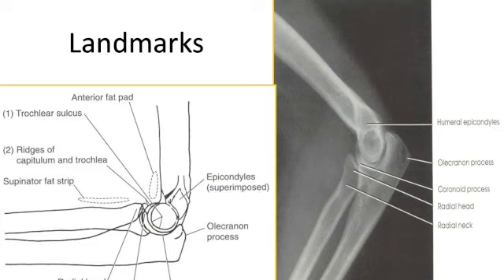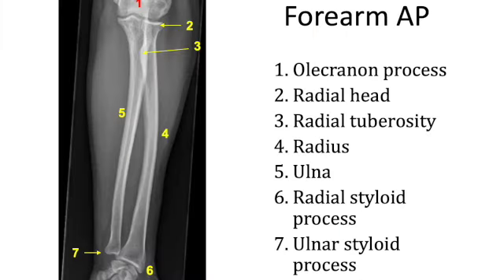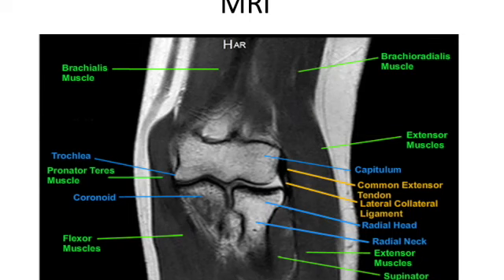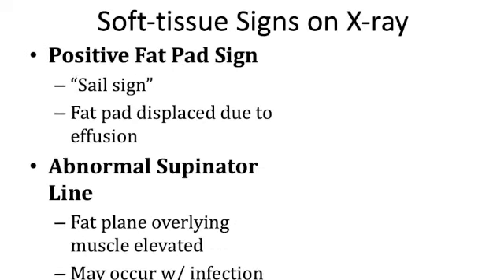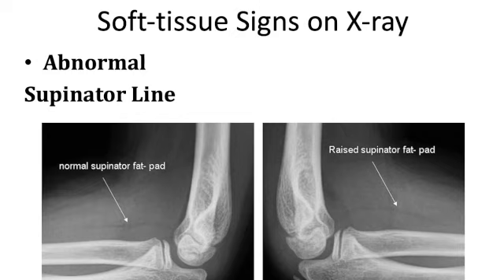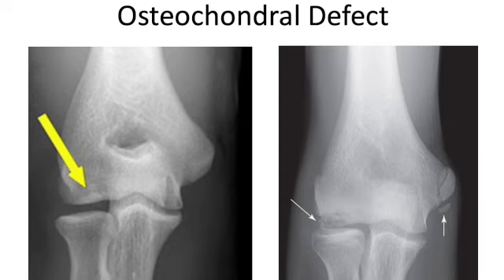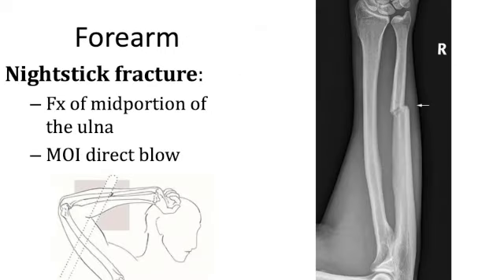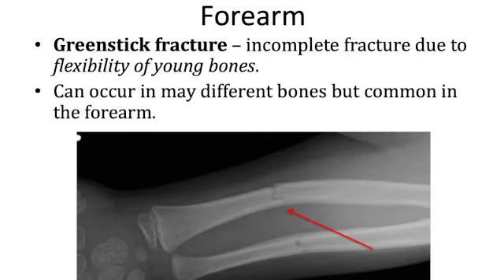DPT 6820 elbow, wrist, hand 2